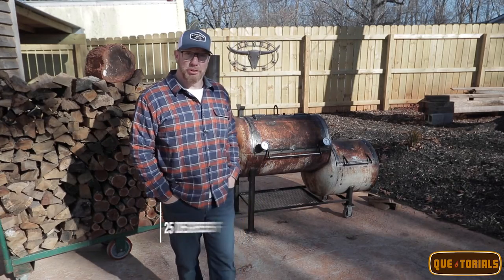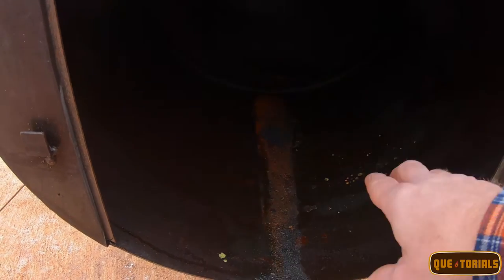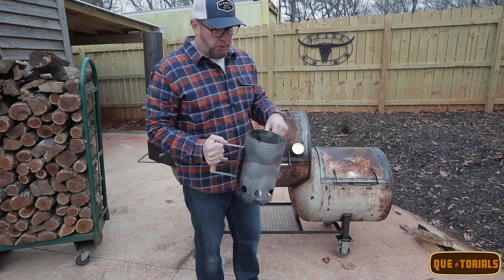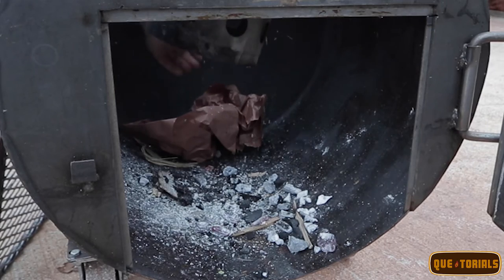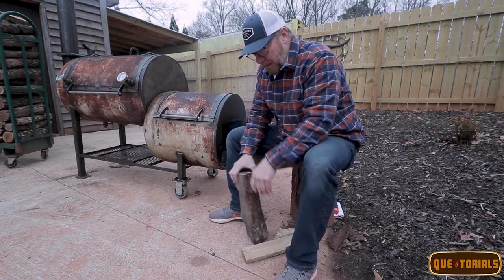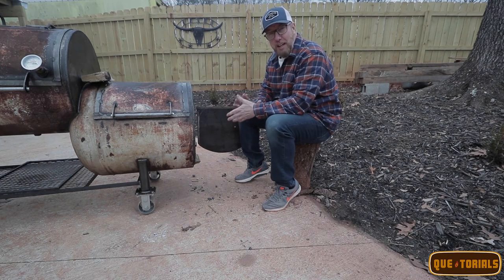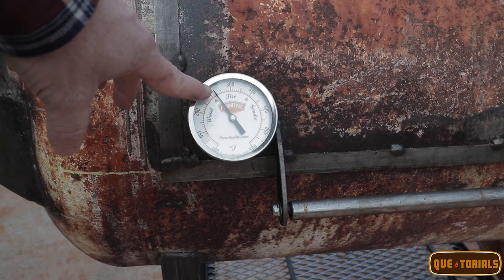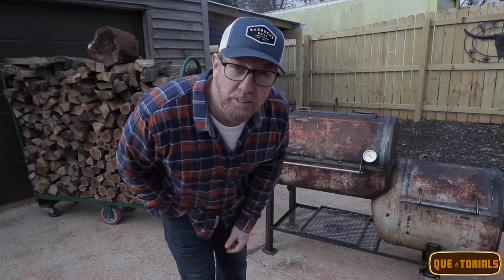A comprehensive look at how to prepare an offset smoker for a cook. (new smoker)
This is Episode #9 and a comprehensive look at getting your offset smoker ready for a cook. I think getting a good base for a cook is an essential process for success on a true stick burner.
I took a new Primitive Pits Babe that just been tallow seasoned and took the firebox from cold (it is 25 degrees the entire vid) to ready for meat.
NOTE:  With the smoker never being burned before and tallow seasoned, the smoke seen on the video is referenced to as "good" and "lookin good."  I am referring to the airflow, but the wind was not cooperating.  The color of the smoke will or should become way more clear as the tallow burns off and the smoker gets naturally seasoned.